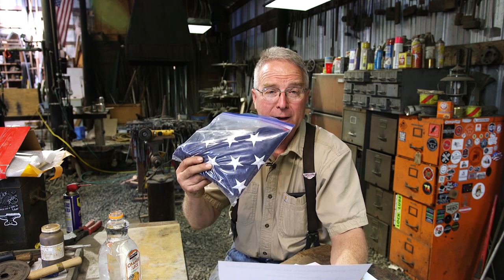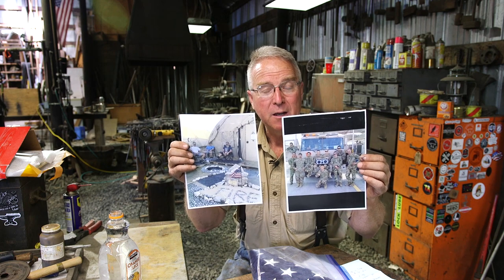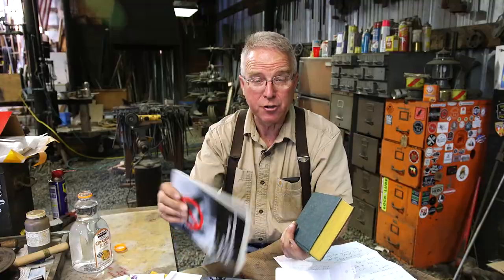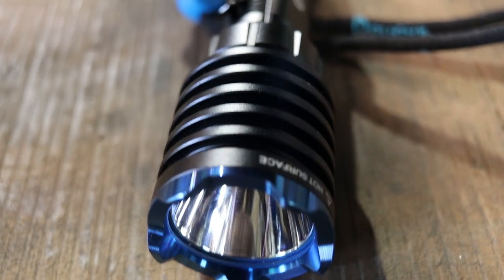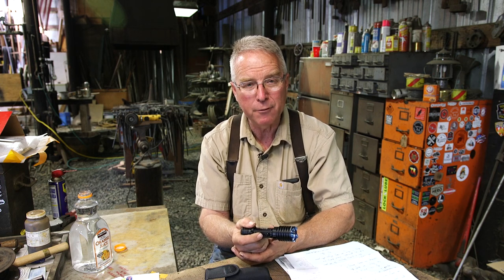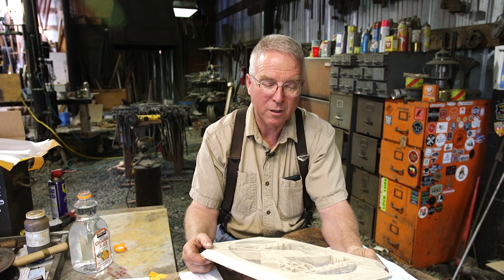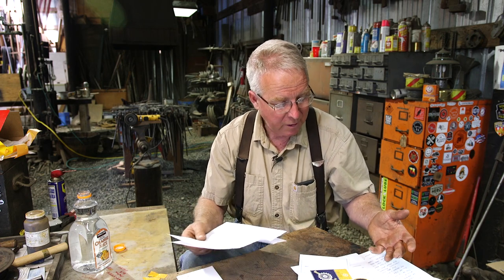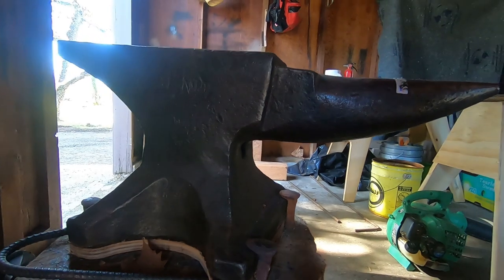Mailroom: Flag, Flashlights, Anvil Takes a Round Trip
Thank you to everyone who has sent mail over the last few months.  We appreciate the support and kind words so much.

Special thanks to the 34th Expeditionary Fighter Squadron for the Flag!

Additional items mentioned in this video:
'The Iron Mistress' by Paul I Wellman
'Helium Phoenix' by Darrel Campbell
(More on this light later!)

Thanks to Rich at Muttland for the most technically perfect scrollsaw work ever!  The plaque is now hanging in our podcast background...look for it there!